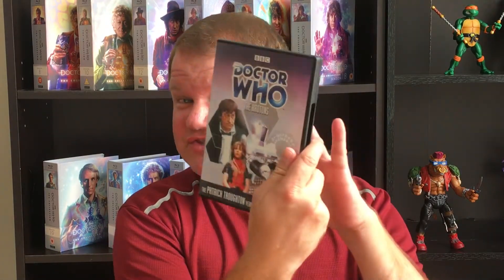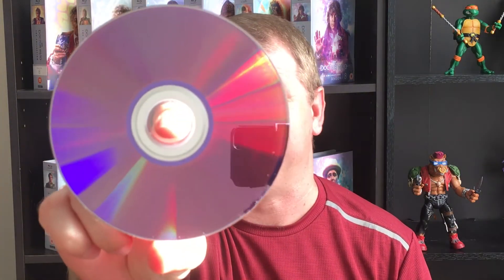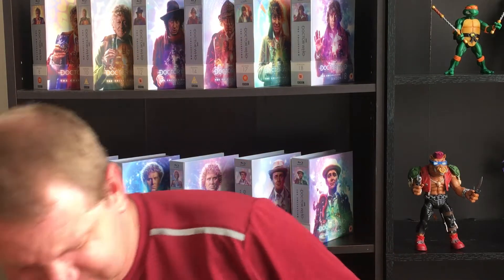Doctor Who: The Krotons (Part 3) Review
I want say thanks to all of my Patrons, Stephen Crane, The Flyattractor, The 5th Doctor, Trevor Hicks, Unknown 289, Alice Collins, and Colin Coney.  I really appreciate their support.

Prowl 1701
USA

My smaller Amazon UK Wishlist for a few things that the US site doesn't have.